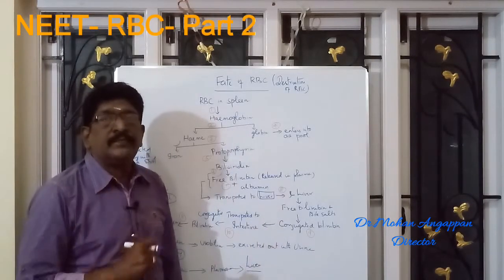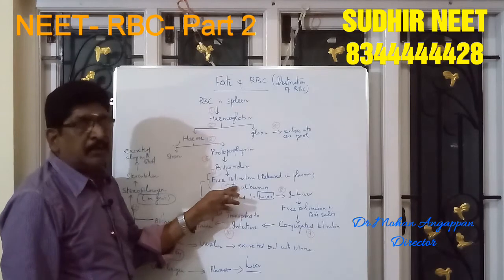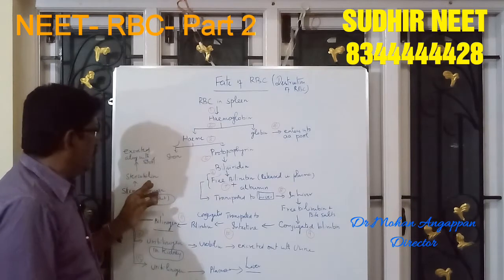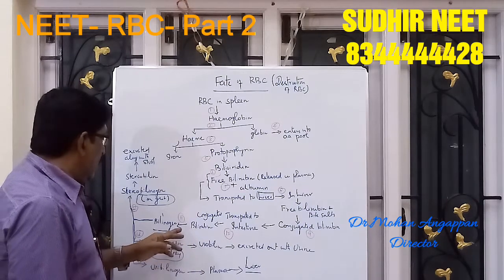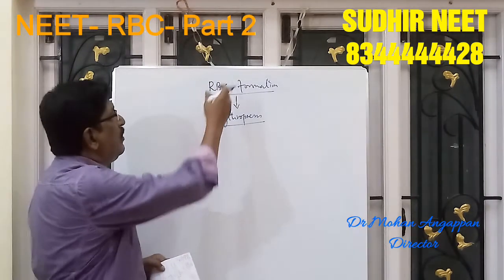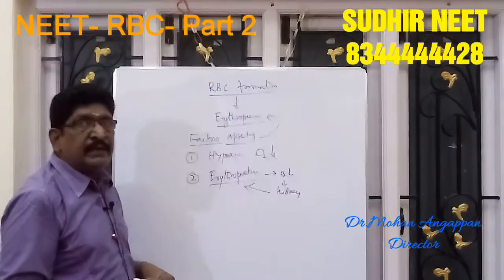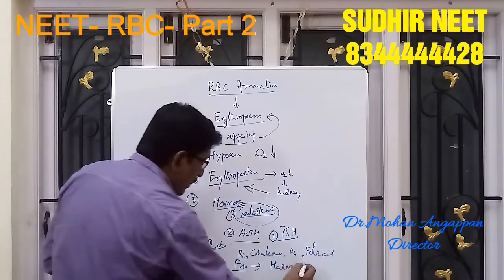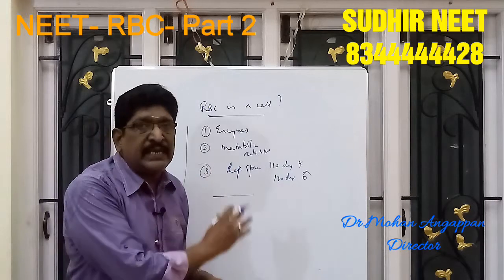NEET - RBC PART- 2...Circulatory system - 12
NEET - RBC -Part 2...ERYTHROPOESIS -.Formation of RBC in BONE MARROW. Fate of RBC in SPLEEN...